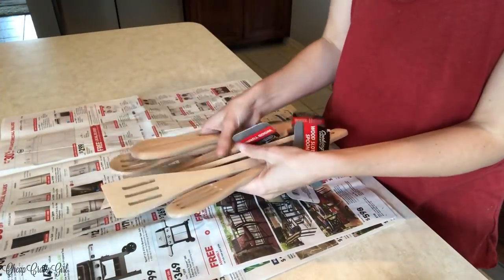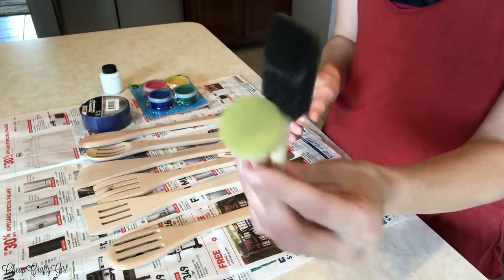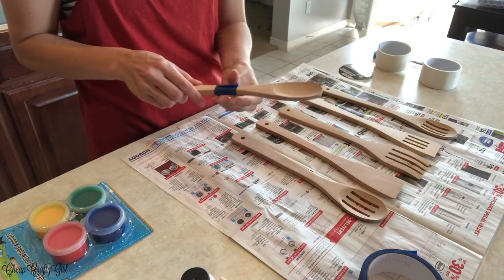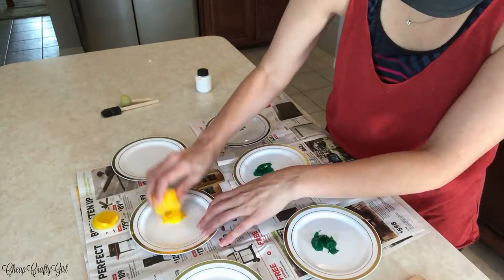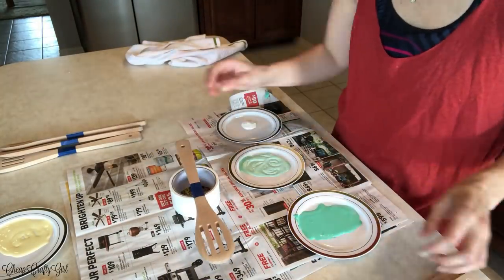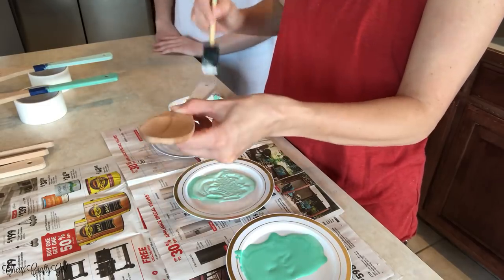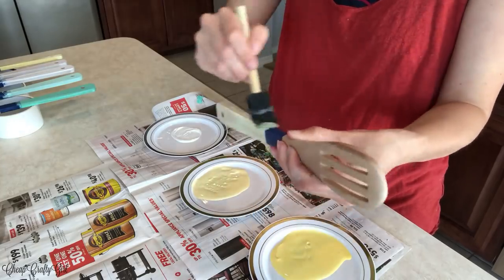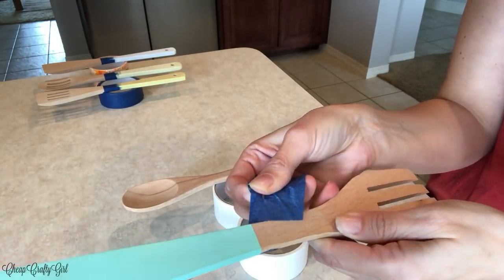DOLLAR TREE DIY | FARMHOUSE OMBRE WOODEN UTENSILS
DOLLAR TREE HAUL | FARMHOUSE OMBRE WOODEN UTENSILS

Sign up for eBates first before you shop online so you can get a % off from wherever you shop!